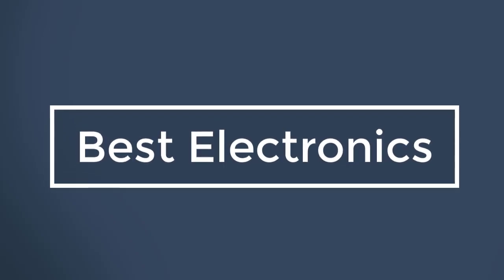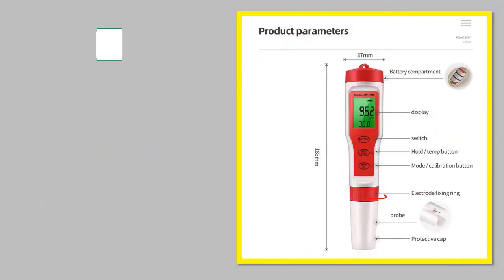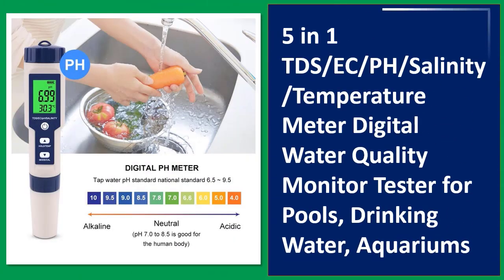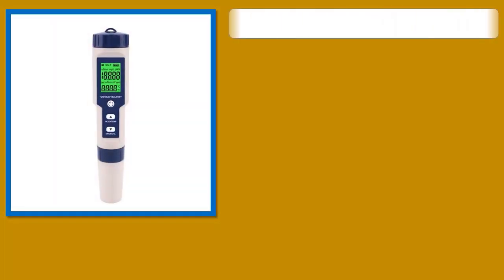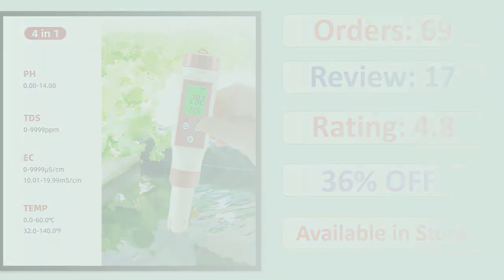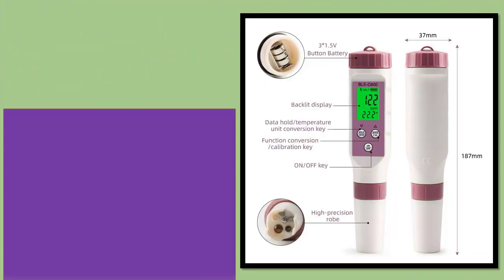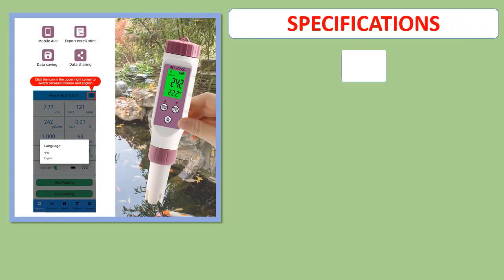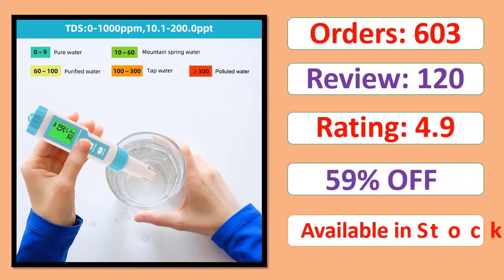Top 5 Best PH TDS Meter in 2023 Best Water Quality Tester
5. 4/5/7 in 1 PH Meter TDS EC ORP Salinity S. G Temperature Meter With Backlight Digital Water Quality Monitor Tester

4. 5 in 1 TDS/EC/PH/Salinity/Temperature Meter Digital Water Quality Monitor Tester

3. BlueTooth PH EC TDS TEMP Salinity Meter Digital Drinking Water Quality Tester

2. 7 in 1 Temp ORP EC TDS Salinity S.G PH Meter Online Blue Tooth Water Quality Tester

1. New 7 in 1 PH/TDS/EC/ORP/Salinity /S. G/Temperature Meter C-600 Water Quality Tester